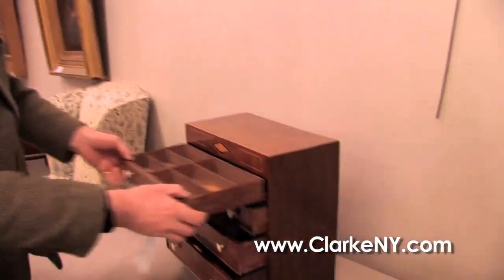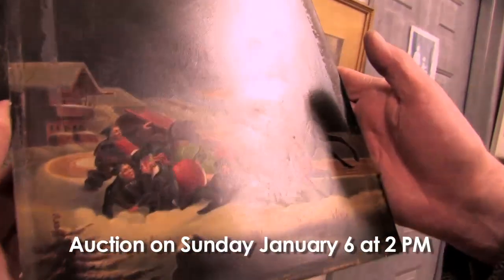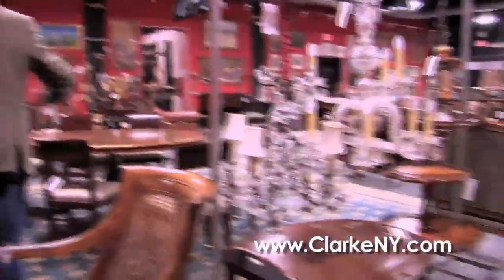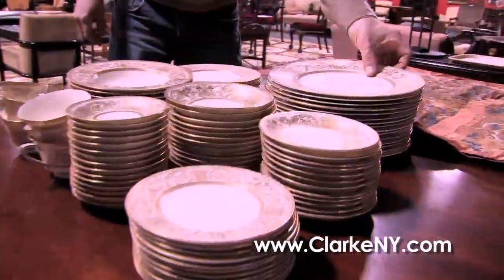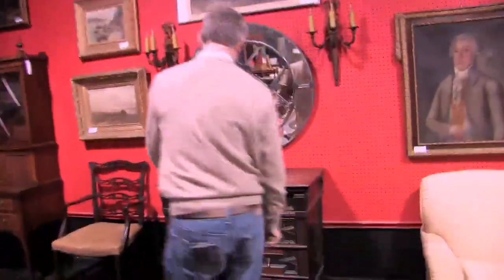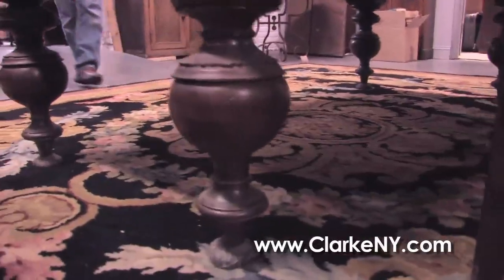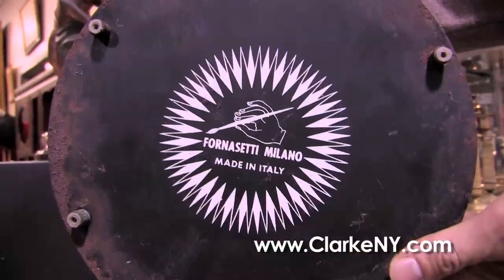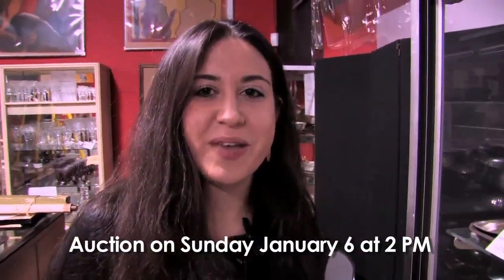6 Jan 2013 Clarke Auction Gallery Preview (Full-Length)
Join Ron Clarke and his staff as they profile dozens of items coming up for sale on 6 Jan 2013 at 2 PM.  Antique furniture, rugs, paintings, sculpture, one-of-a-kind items and collections are on offer.